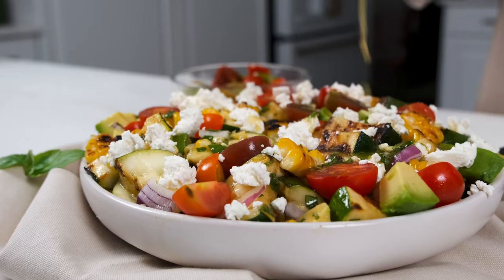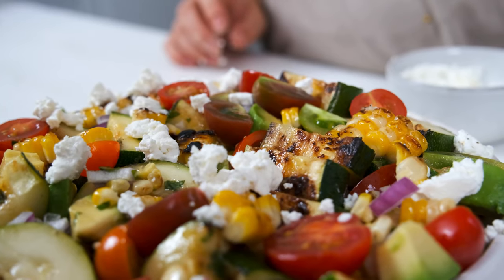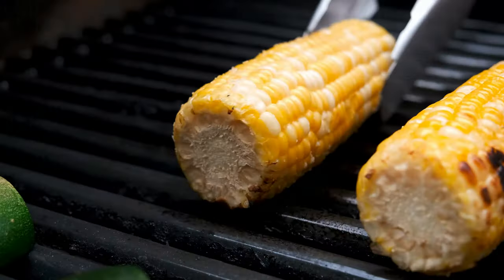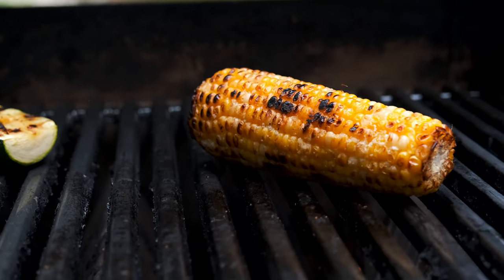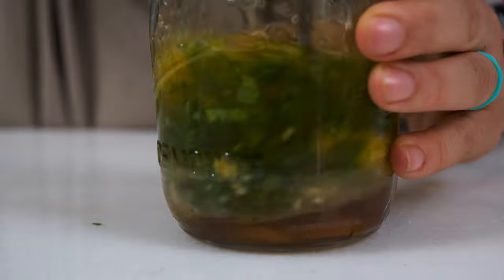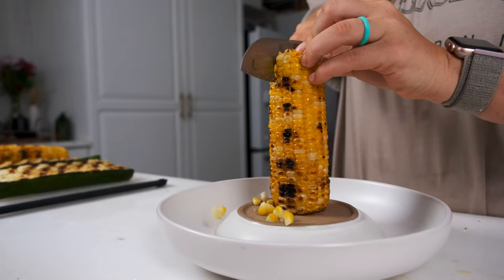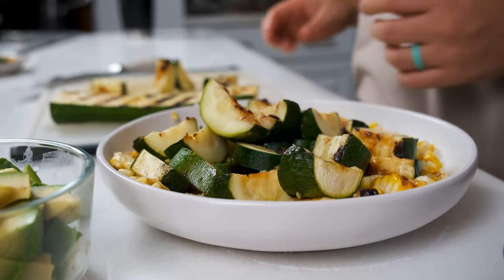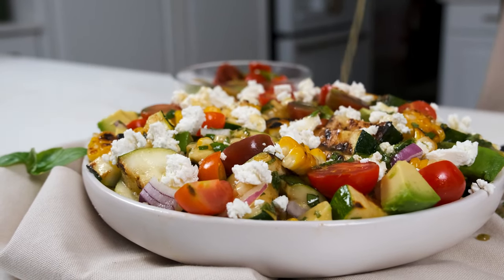Grilled Zucchini Salad with Basil Vinaigrette (Perfect Summer Salad)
This grilled zucchini salad is a delicious mixture of grilled zucchini, grilled charred corn, fresh tomatoes, onion and goat cheese. All that fresh produce is tossed in a basil vinaigrette. Zucchini and grilling just go together this time of year and this summer salad is the perfect side dish for backyard barbecues. 👇🏻CLICK FOR THE RECIPE👇🏻

INGREDIENTS:
Grilled Zucchini Salad
2 large zucchini sliced in half lengthwise
2 ears of corn
1 pint cherry tomatoes sliced in half
1/4 large red onion sliced into small pieces
1 large avocado diced
1 teaspoon kosher salt
4 ounces crumbled goat cheese or feta cheese

Fresh Basil Vinaigrette
1/4 cup avocado oil or olive oil
3 tablespoons apple cider vinegar
2 tablespoons honey
1/2 teaspoon kosher salt
3 teaspoons dijon
1/4 cup fresh chopped basil

Intro: 0:00
How to grill zucchini and corn: 0:26
How to make basil vinaigrette: 1:05
How to cut corn off the cob: 1:26
How to build grilled zucchini salad: 1:42
Why we love it: 2:15

I'm Molly, a food photographer, recipe creator and owner of What Molly Made. My hope is that the recipes you'll find here will bless your home and nourish your bodies. I want my videos to be a tool to help you feel your best and feed your family with meals they look forward to eating. These recipes have helped me heal PCOS naturally and gather my family around the table, and I hope they can help you too! I also share tips on PCOS and how to reverse symptoms through food and lifestyle.